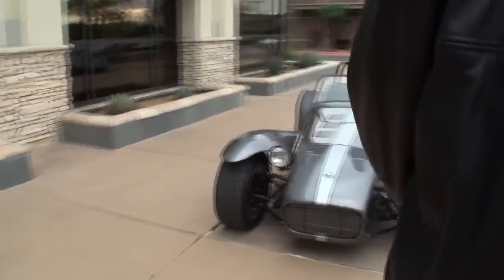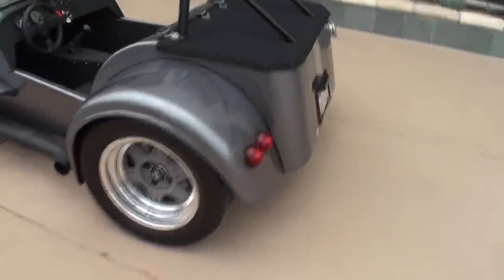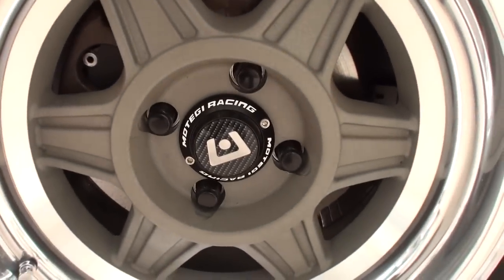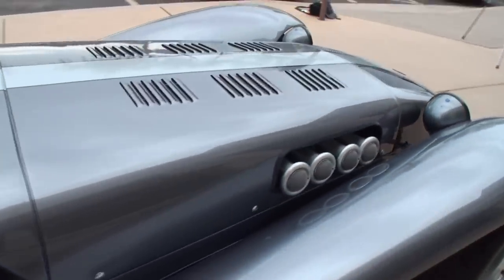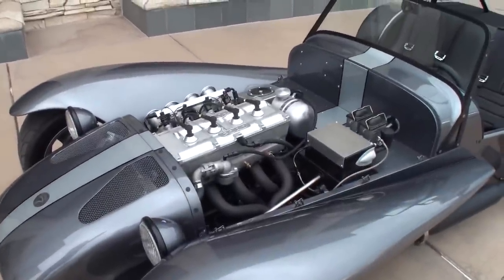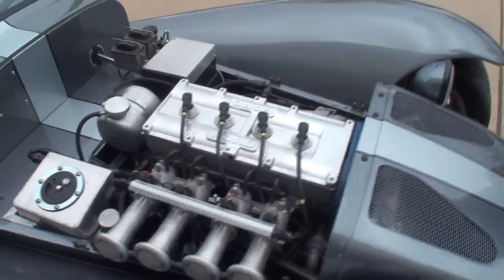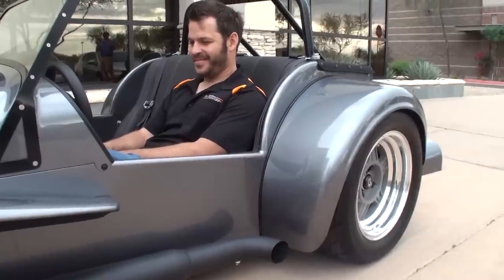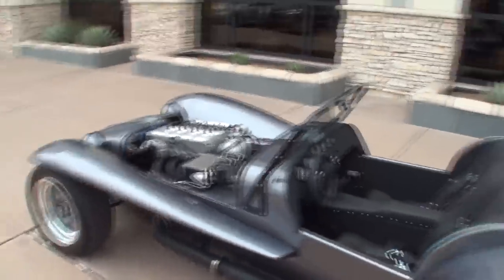1983 Donkervoort S7 Super 7 in Silver Paint & Engine Sound on My Car Story with Lou Costabile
On "My Car Story" we're in Scottsdale AZ at Cars & Coffee at The “101 & Scottsdale” on Mayo Blvd. on 12-2-17.

We're looking at a 1983 Donkervoort S7 Super 7 in Silver Paint.

The car's Owner is Warren Alvold, and his Restorer of the car is Tony Arme.  Warren shares how he had the 1st Donkervoort S7 Super 7 in the USA, and had to disassemble the car to bring it into the United States and reassemble it.  He then sold the car and always wanted another one and looked for many years before finding this one on eBay.  He brought the car to Tony Arme to restore and we all get to enjoy the car today.

If you’re looking for fabrication and mechanical work for your car you can contact American Legends Hot Rods and Muscle Cars.  They are located at 21601 N 21st Ave, Suite 2 Phoenix, AZ 85027.